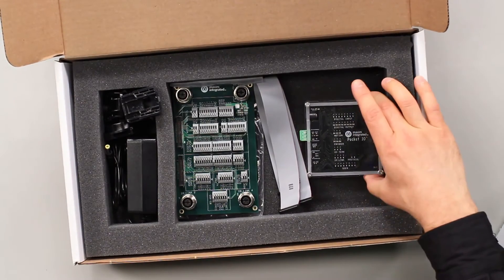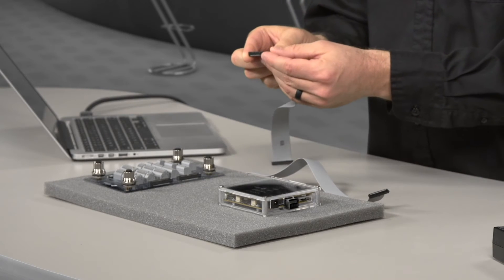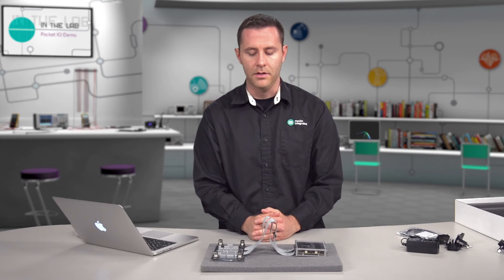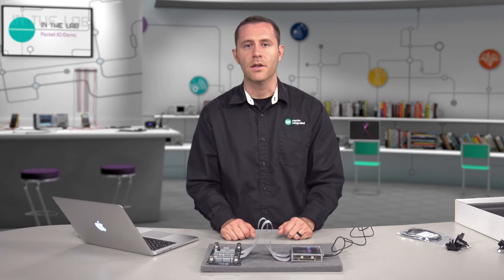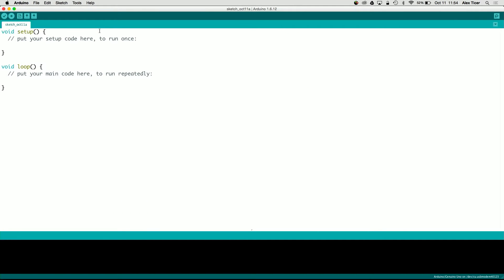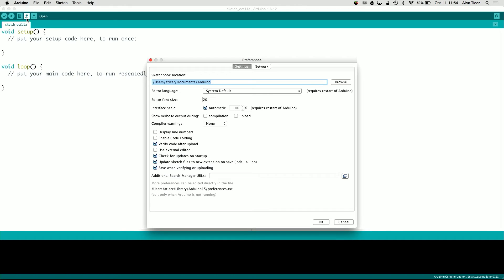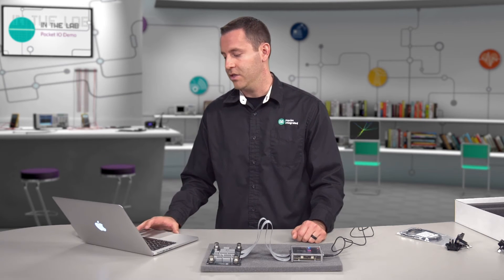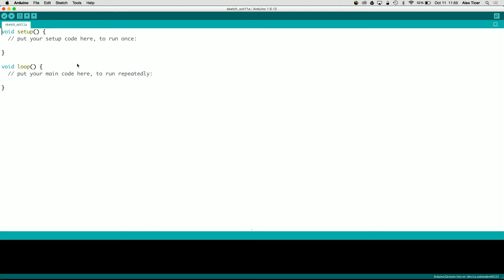Pocket IO PLC Development Platform Setup and Demo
Follow step by step instructions to get up and running with your Pocket IO. Review kit contents, make connections, download the Arduino IDE, and install the libraries.